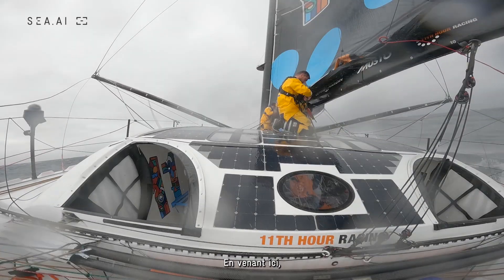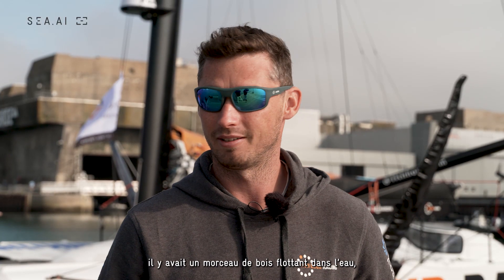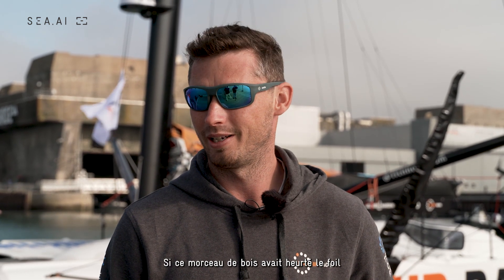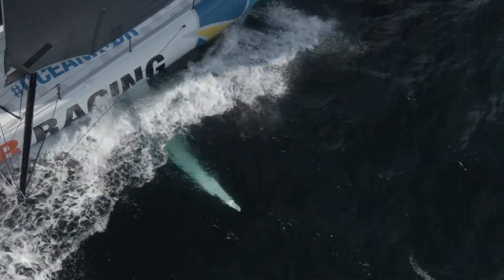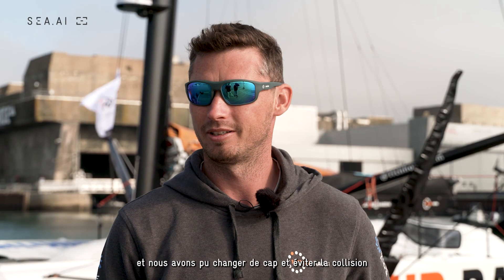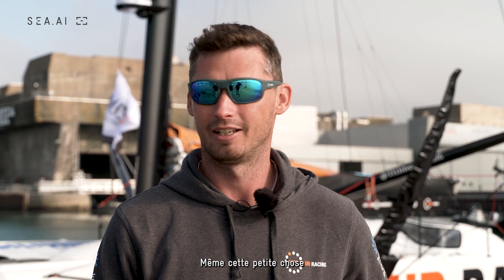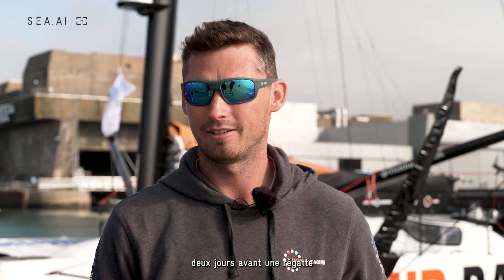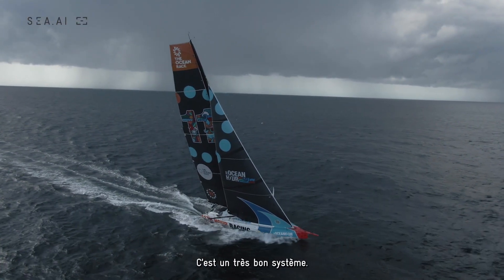SEA.AI Experience - IMOCA 60 - Malama - 11th Hour Racing Team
"It’s a pretty important product for us. The speed at which the boat travels now, and the fact that the cockpit is fully enclosed are important factors for protection, but we don’t always have the best visibility and scenarios. Any pre-warning we can get is a massive plus. It seems there are more and more things floating in the ocean unfortunately, so anything to help us avoid that is a huge benefit." Jack Bouttell, Crew Member of 11th Hour Racing

What is SEA.AI?
SEA.AI‘s Advanced Assistance Systems provide enhanced situational awareness and surveillance capabilities for recreational yachts, commercial vessels, first responders, and government vessels.
Whether ships, boats or even unsignalled craft, floating obstacles, buoys, and persons overboard: SEA.AI systems reliably detect and identify objects on the water surface, including those that escape conventional systems such as Radar or AIS.

On-board camera systems autonomously process images and display safety-relevant data on an intuitive user-interface. Intelligent alarming helps crews to make informed decisions.
SEA.AI combines lowlight and thermal cameras with artificial intelligence. Using latest Machine Vision technology, best-in-class deep learning capabilities and an ever-growing proprietary database of millions of annotated marine objects, SEA.AI provides the most comprehensive digital understanding of the vessel’s surface surroundings.